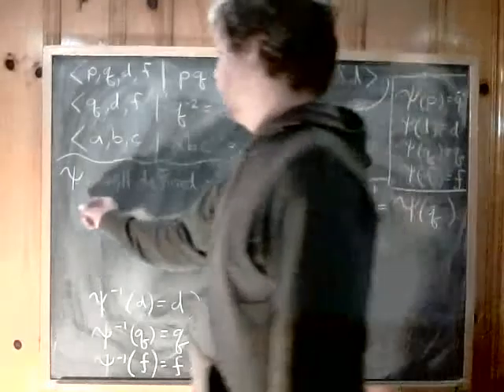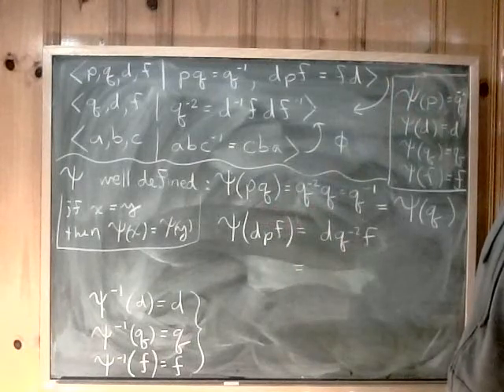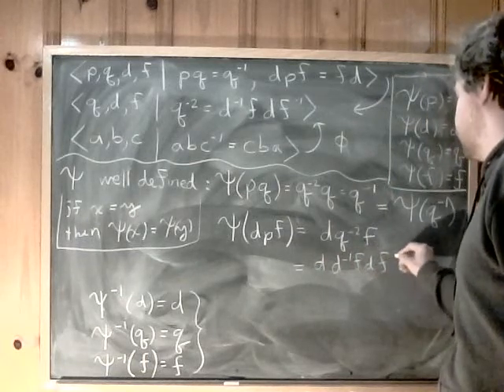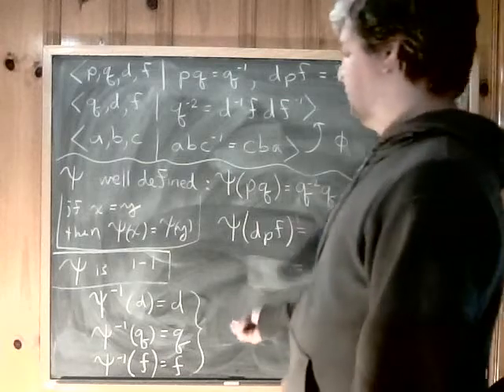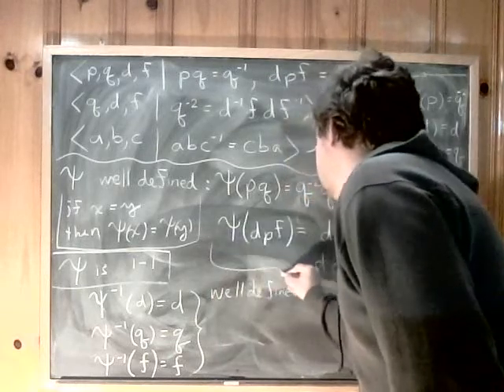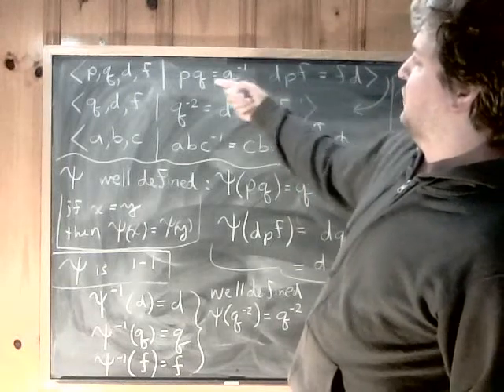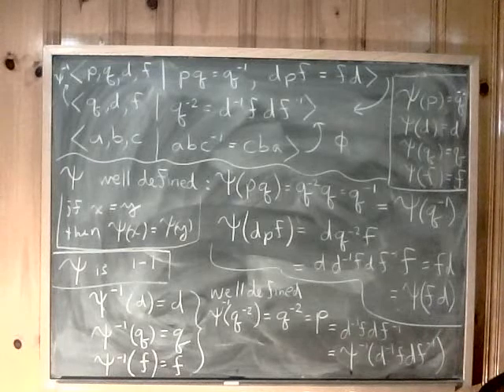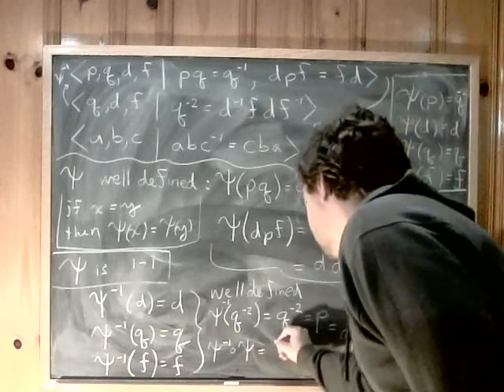april2 proof part 2